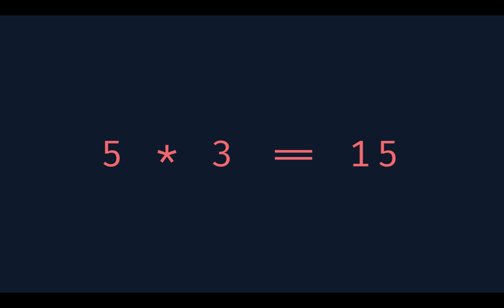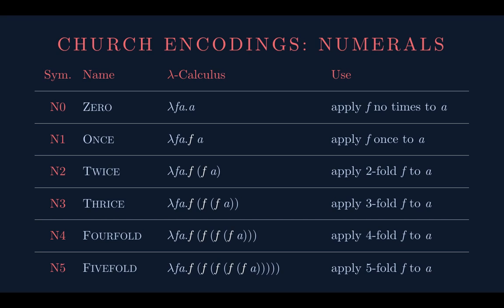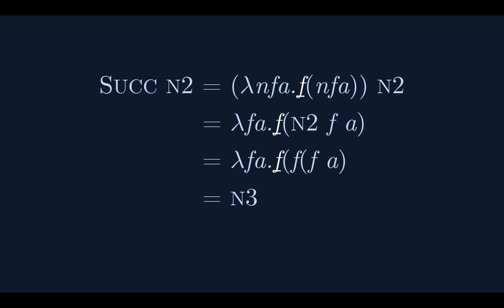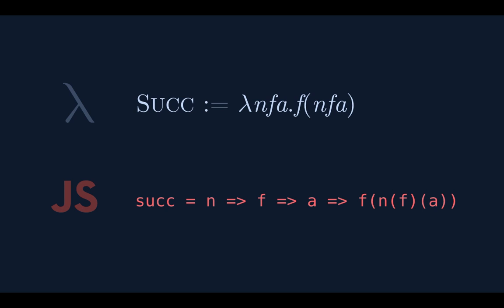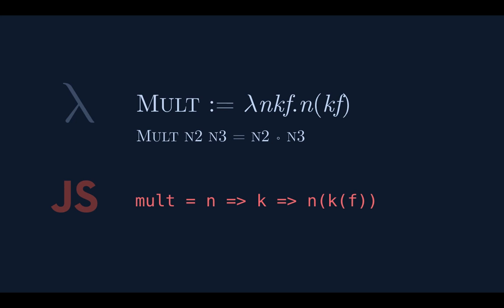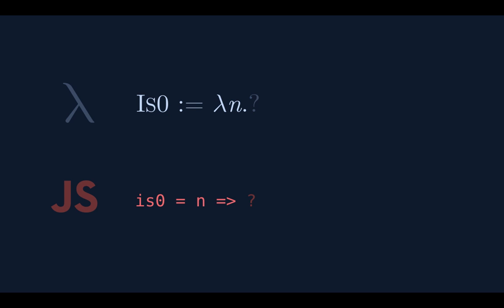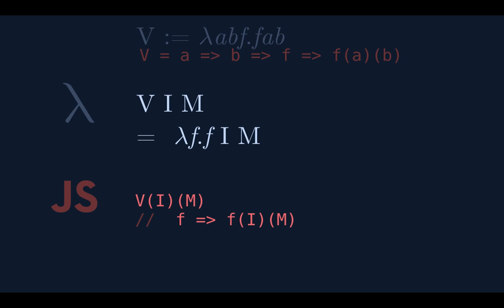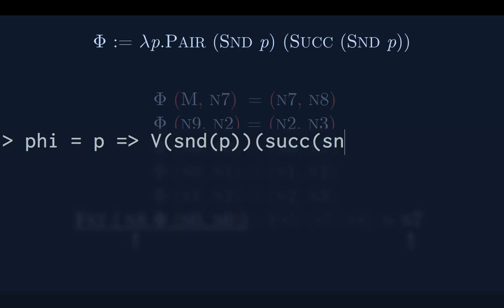A Flock of Functions: Combinators, Lambda Calculus, & Church Encodings in JS - Part II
A presentation given at Fullstack Academy of Code, by instructor Gabriel Lebec. The Lambda Calculus is a symbol manipulation system which suffices to calculate anything calculable. This branch of pure mathematics forms the backbone of functional programming languages, and here it is presented through the concrete and familiar lens of JavaScript.